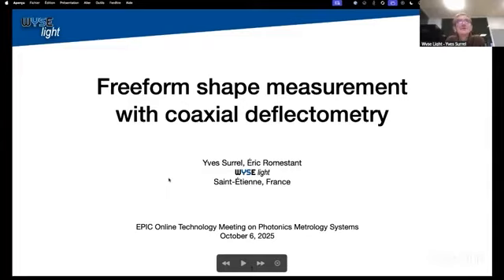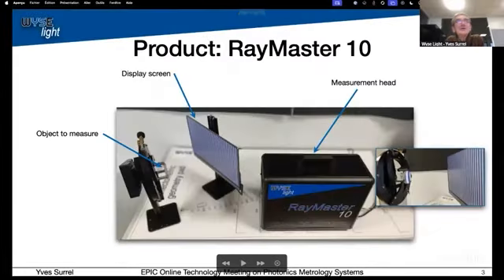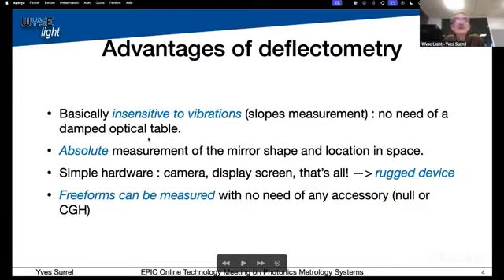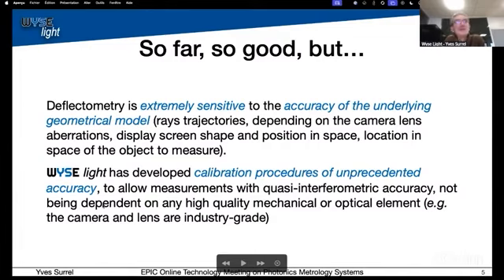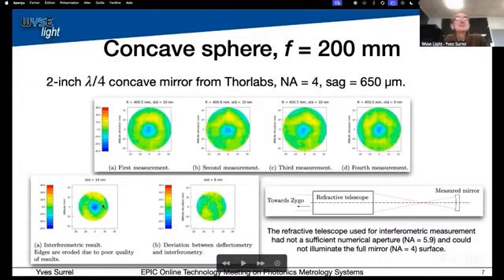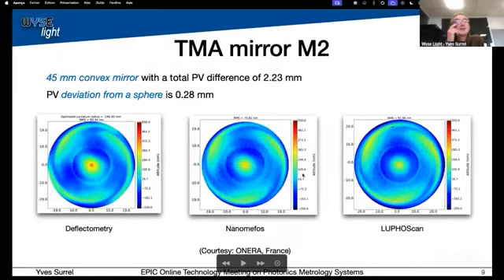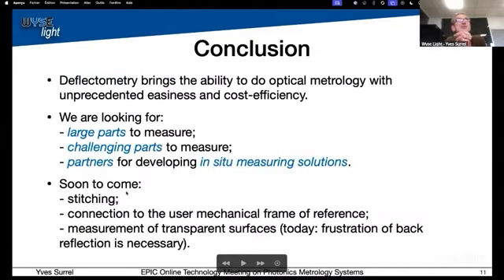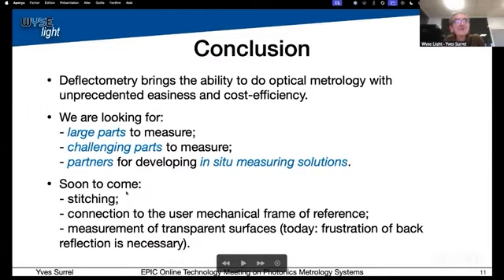Photonics Metrology Systems: Wyse Light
Yves Surrel, Founder, Chief Scientist & President at Wyse Light, presents “Freeform Shape Measurement with Coaxial Deflectometry” during the EPIC Online Technology Meeting on Photonics Metrology Systems.

Photonics is revolutionizing industrial metrology by providing highly precise, non-contact measurement solutions for various manufacturing and quality control applications. By integrating photonics technologies, manufacturers can significantly improve quality control, reduce waste, and enhance overall production efficiency, all while maintaining high levels of accuracy and reliability in their processes. Techniques such as laser interferometry or optical profilometry are widely used to measure surface profiles, dimensions, and geometric properties with nanometer-level accuracy. These photonic methods enable real-time, high-speed measurements of complex parts and components, ensuring that they meet stringent tolerances without damaging delicate surfaces. 3D laser scanning and optical coherence tomography (OCT) are also employed to create detailed, accurate models of industrial components, allowing for advanced inspection and analysis. In this online meeting, we will discuss about the latest requirements and challenges of the industry related with the measurement and characterization of final products and the new developments proposed by the manufacturers. We will also focus in the trend of combining metrology solutions with robotic arms and high precision movement systems to integrate them in the manufacturing process and perform inline measurements.

Listen to a short excerpt from the presentation by Yves Surrel, Founder, Chief Scientist & President at Wyse Light. To hear the full speech, check out the playlist below: